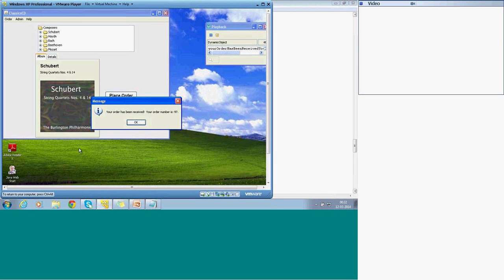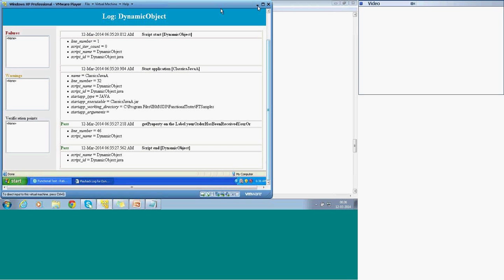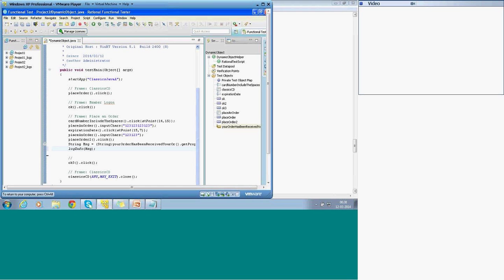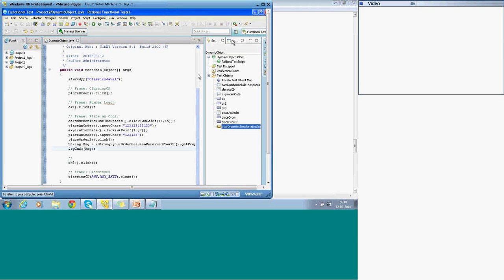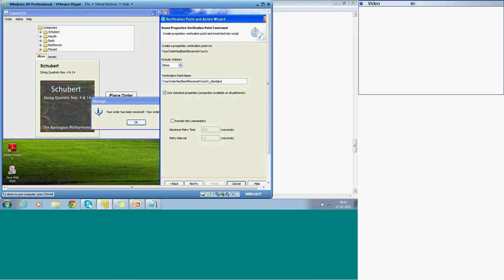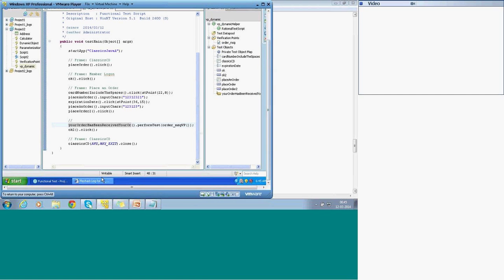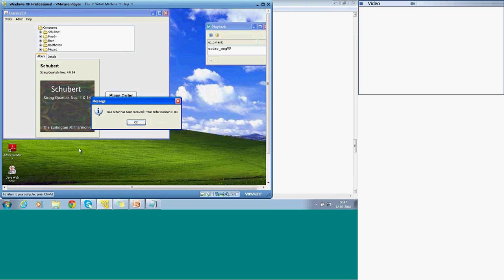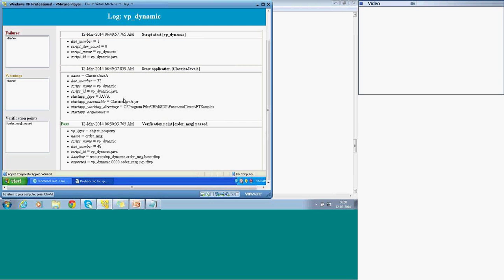IBM RFT 8.5 - Part 15 - Regexp and dynamic text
Apply regexp to an application message that has dynamic values